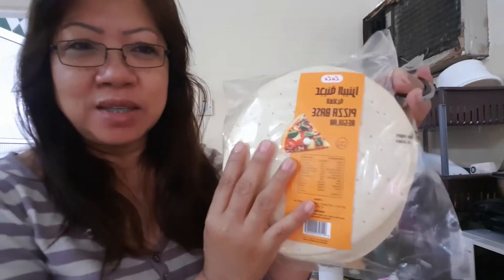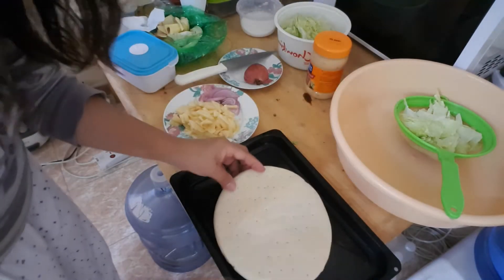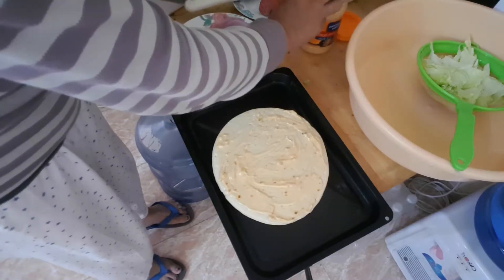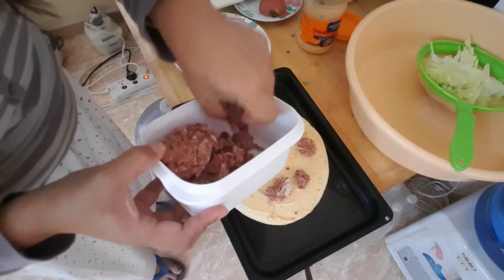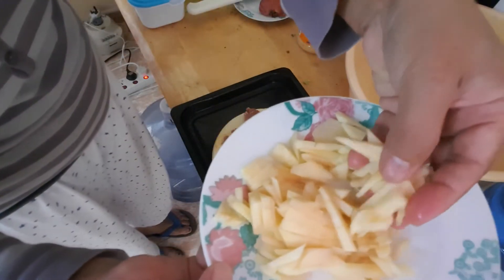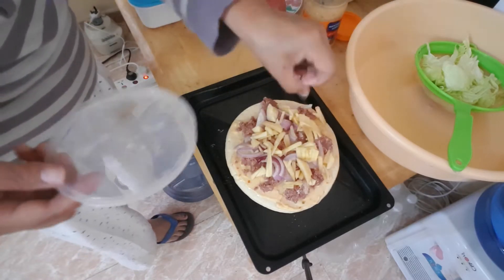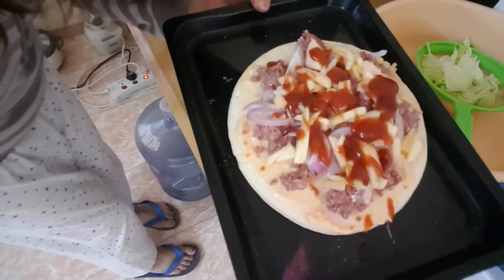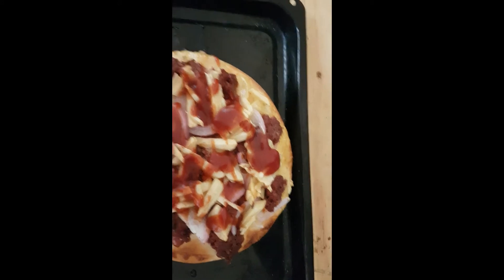HOMEMADE Pizza with apple strips....SARAP!!!